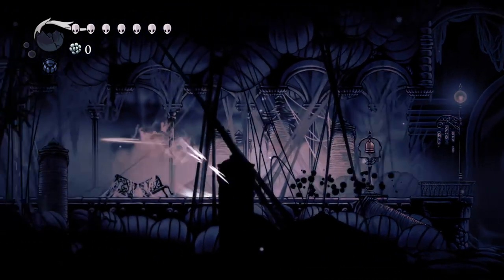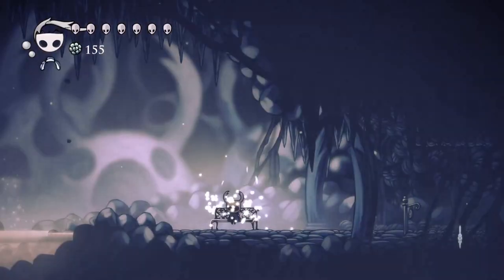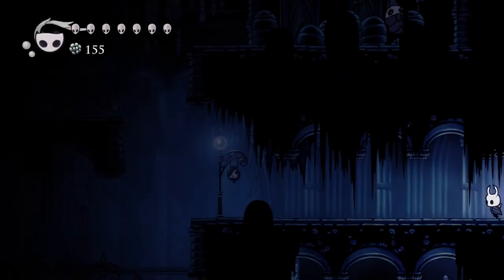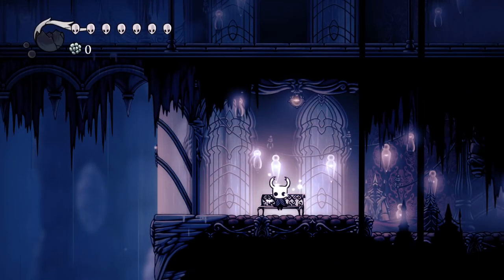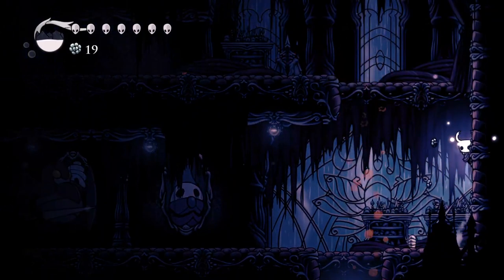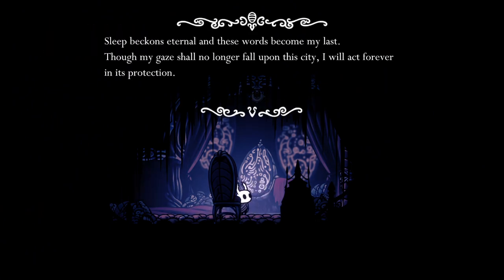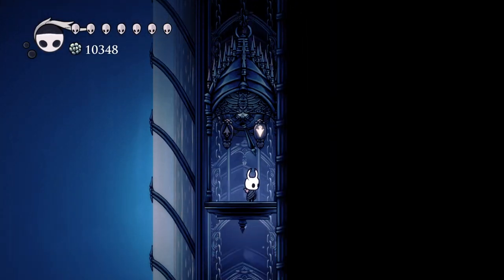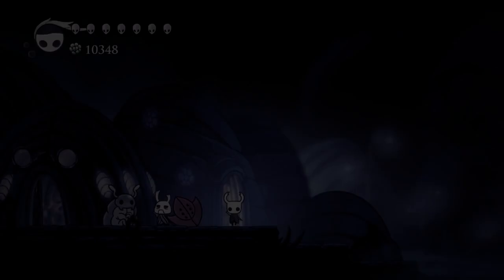Hollow Knight Lets Play Part 36 - Watcher Knight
Really Cool 2D Souls Like Game